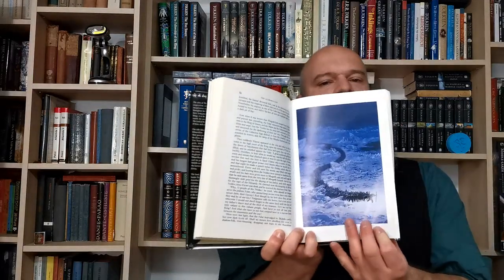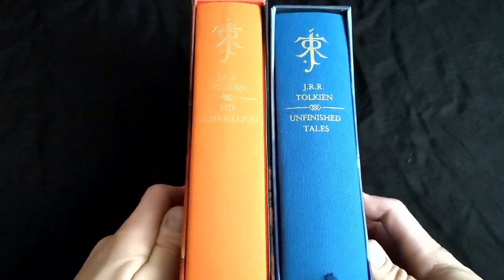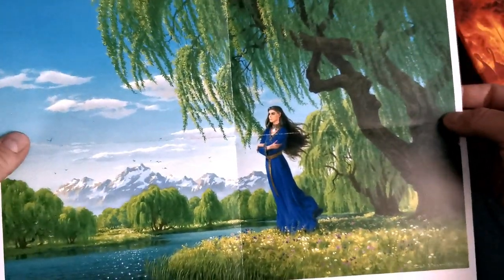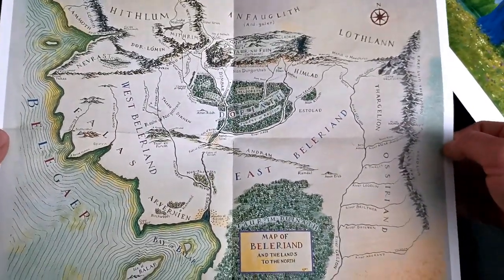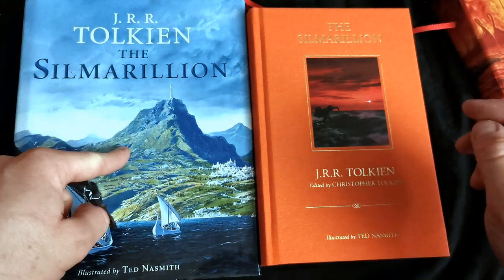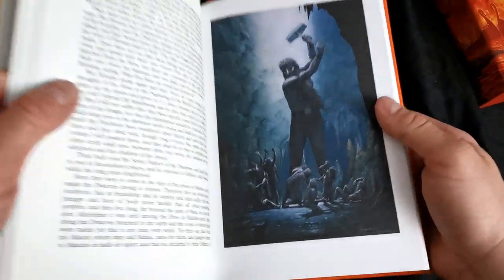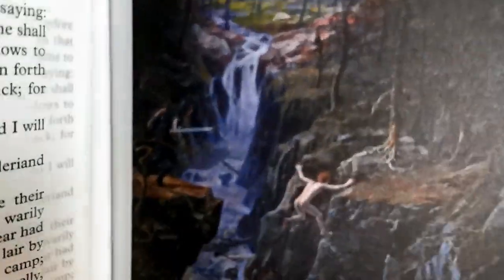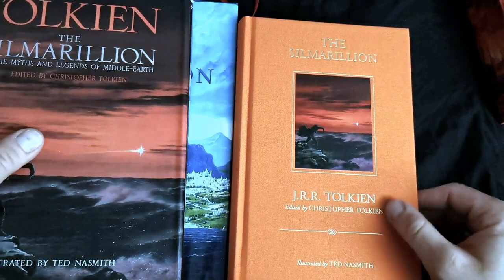Tolkien's ''The Silmarillion'' Hardcover Deluxe Illustrated Edition 2021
My brief overview of the newest, deluxe, illustrated limited edition of Tolkien’s “The Silmarillion”.